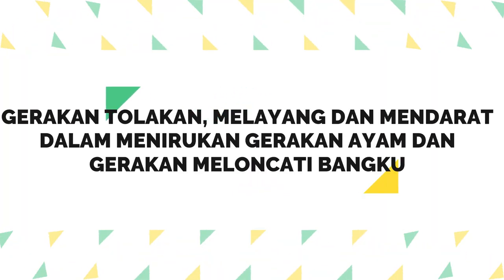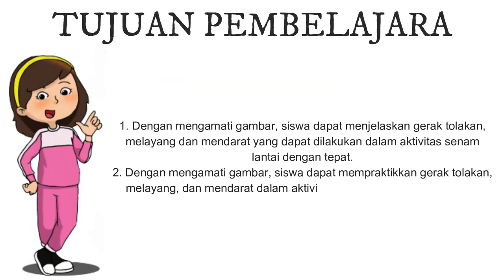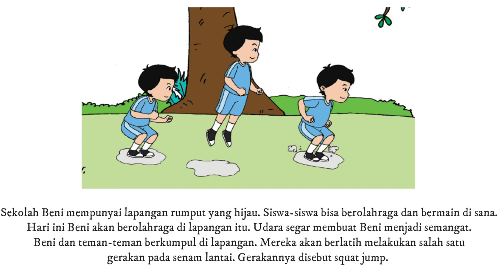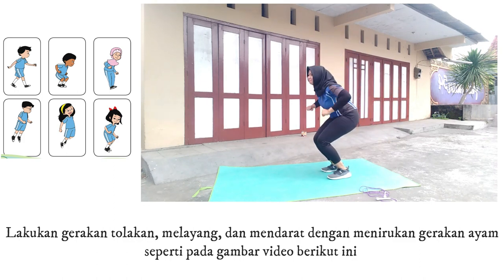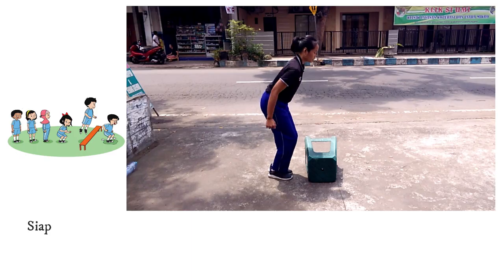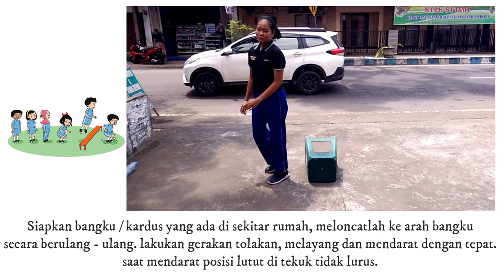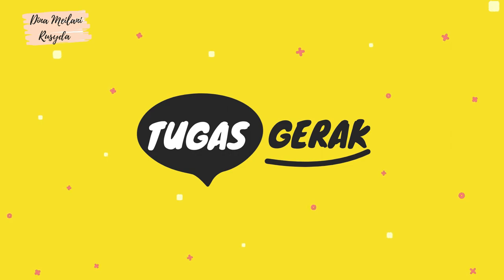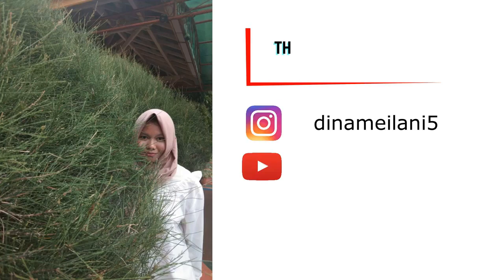PJOK KELAS 1 TEMA 6 SUBTEMA 4 - GERAKAN TOLAKAN, MELAYANG MENDARAT